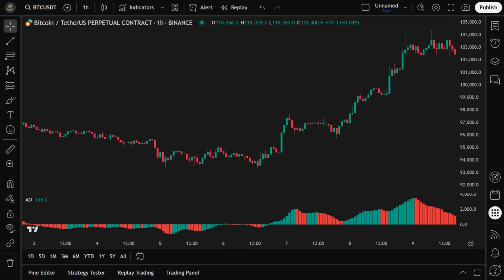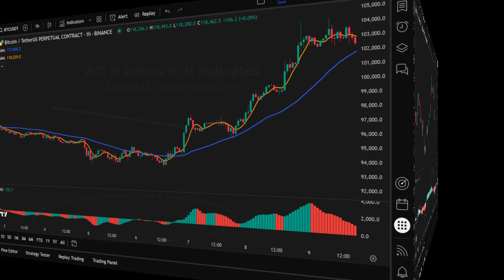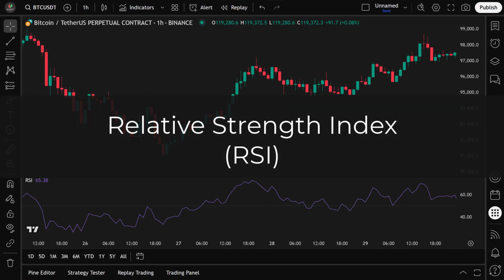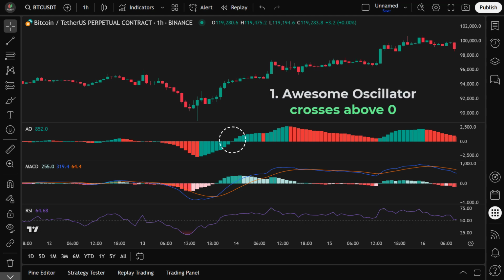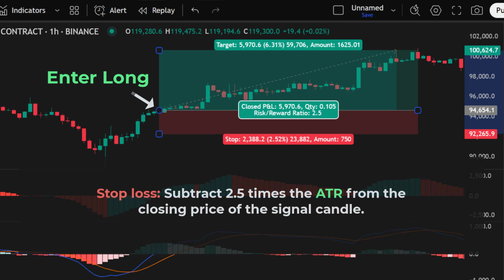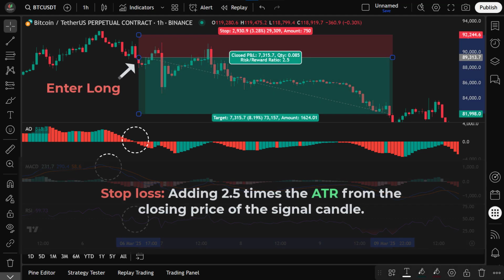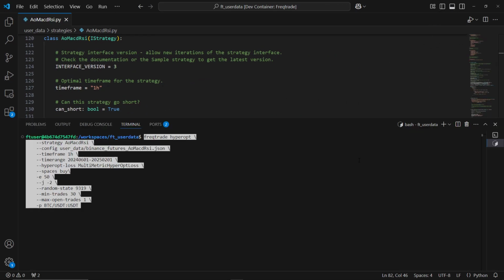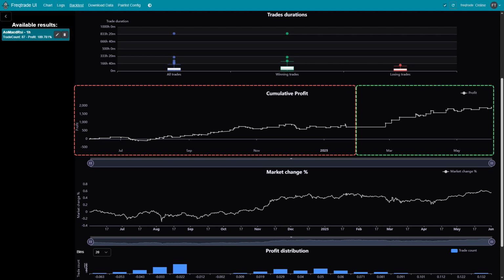Awesome Oscillator Strategy Made 189% Profit! (Full Tutorial)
In today’s video, we’re testing an Awesome Oscillator strategy. We’ll walk through the entire process — from explaining how the strategy works, to optimizing it using Freqtrade, an open-source trading bot, and finally running backtests to see how it performs.